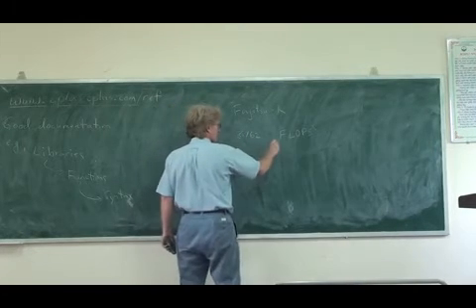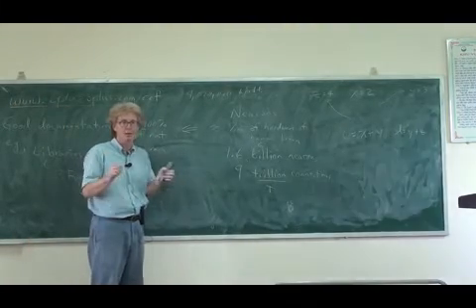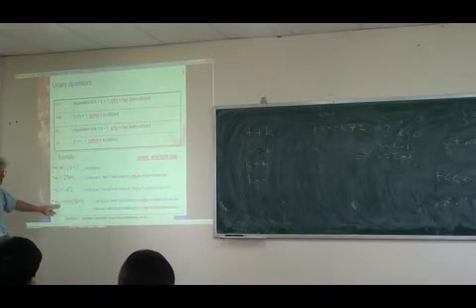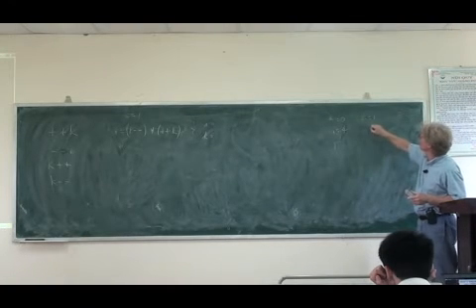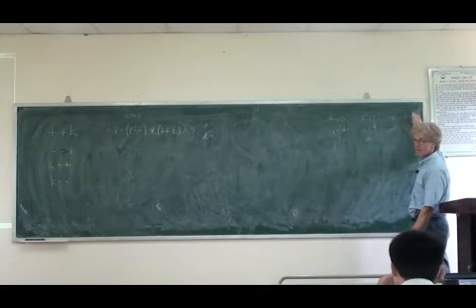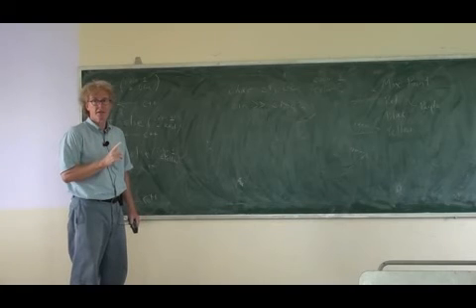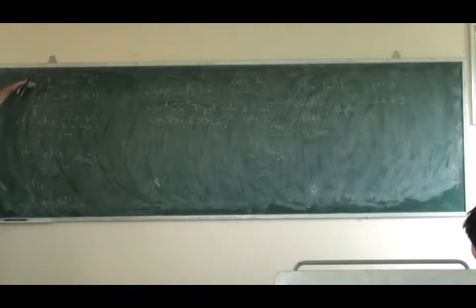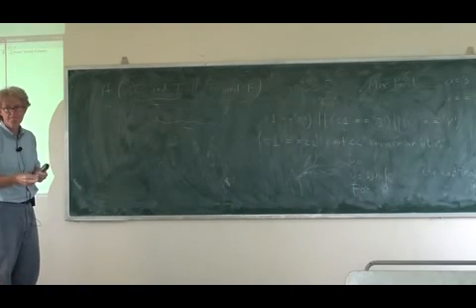Higher Level Language